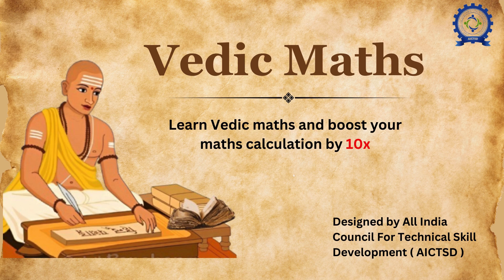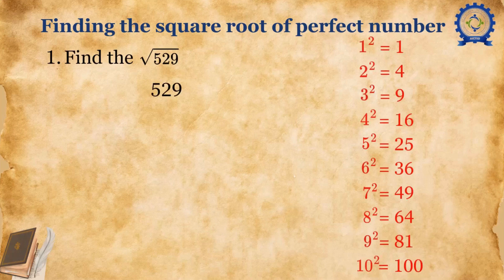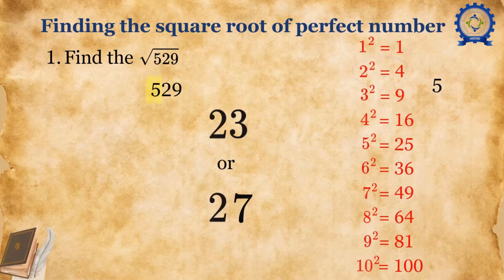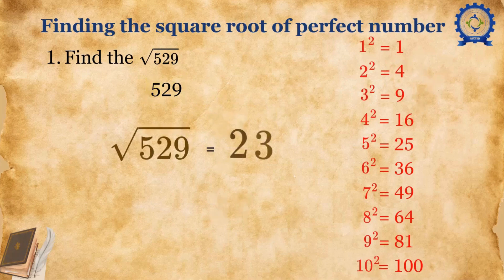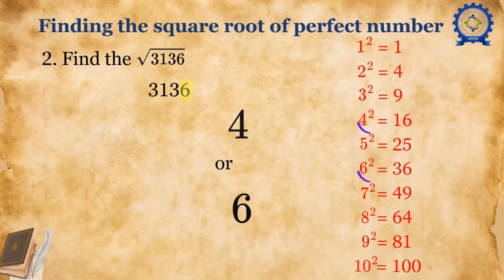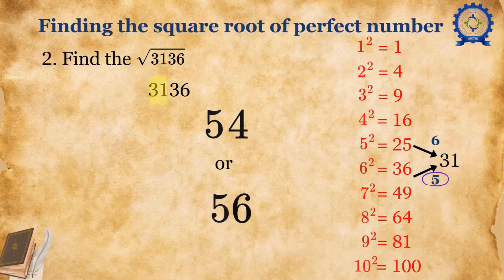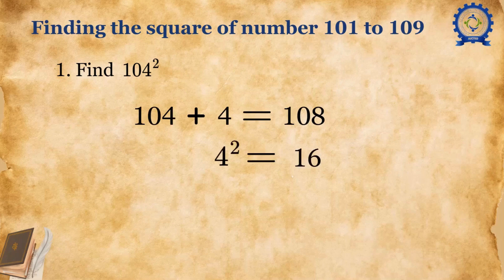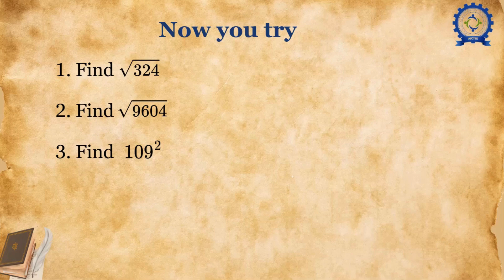Vedic Maths | Improve Math Skills by 10x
Vadic Math Course by AICTSD & IIT Bombay Alumni